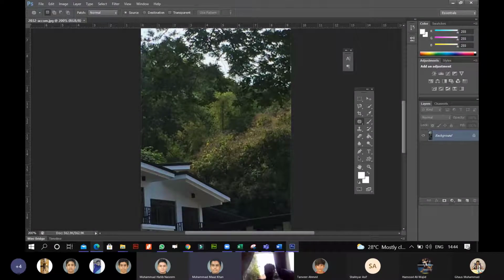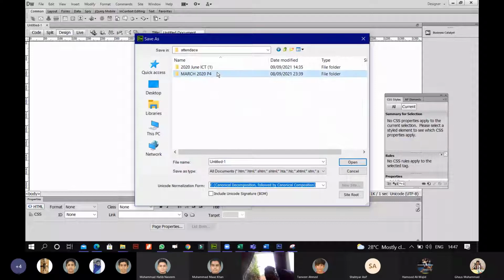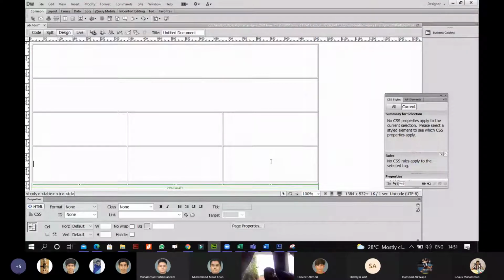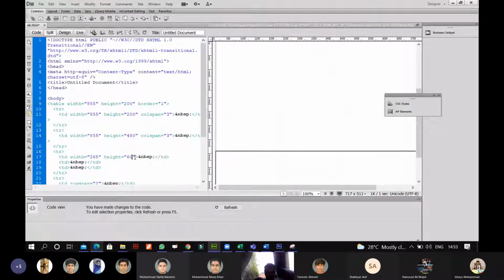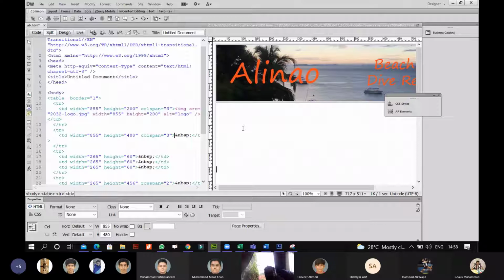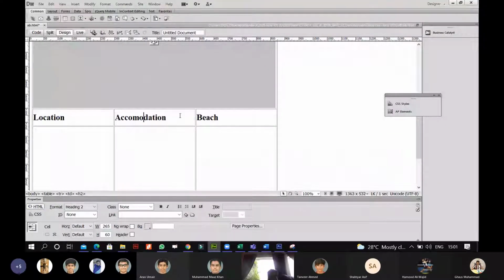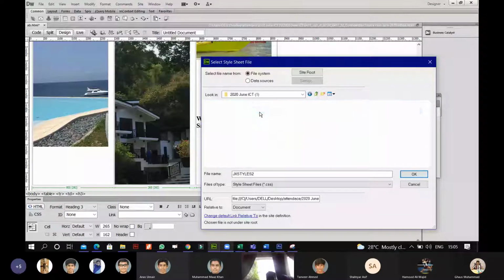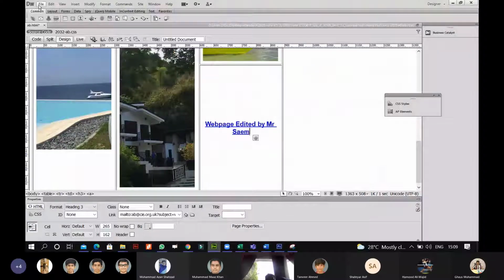IGCSE 0417 ICT 2020 P3